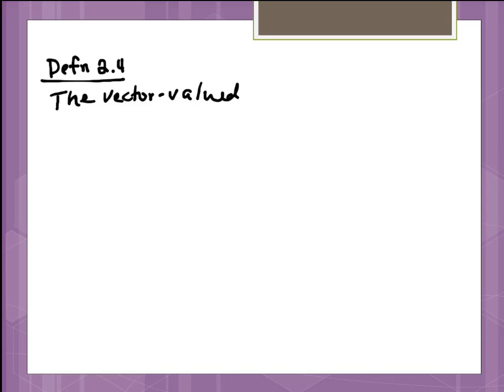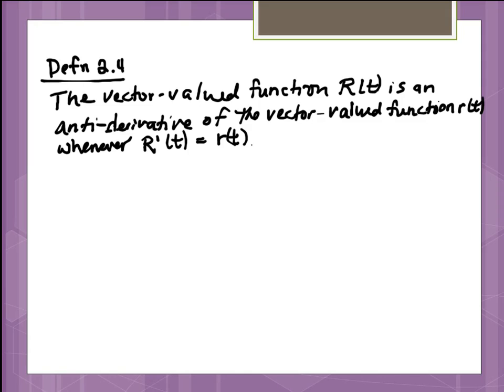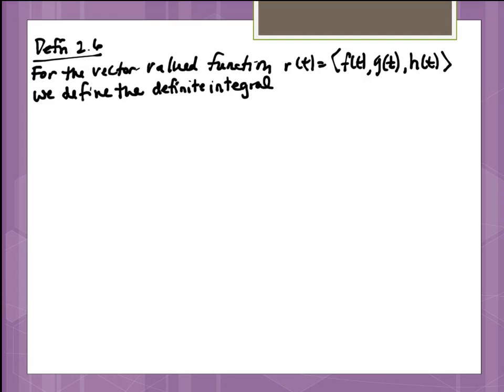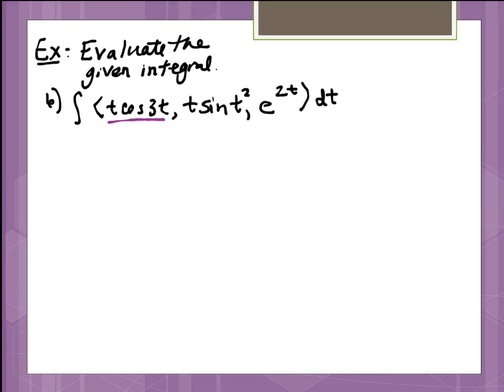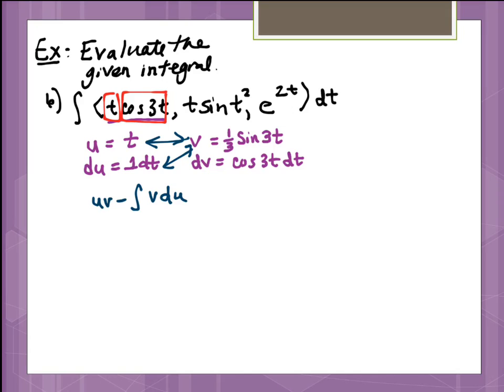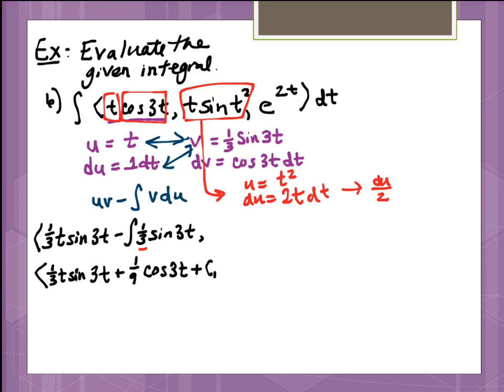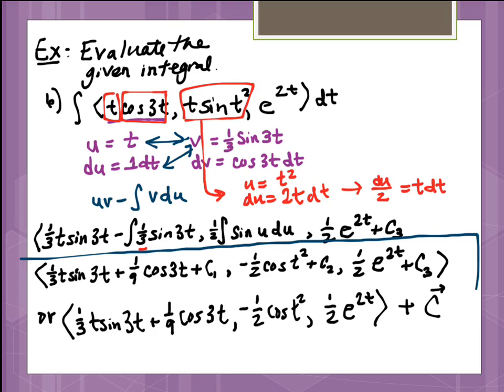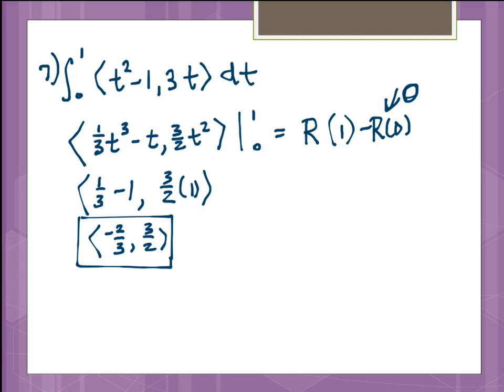12.2 The Calculus of Vector-Valued Functions (part 2)